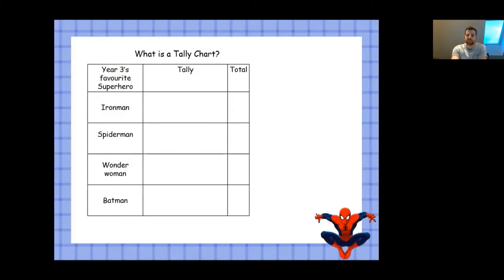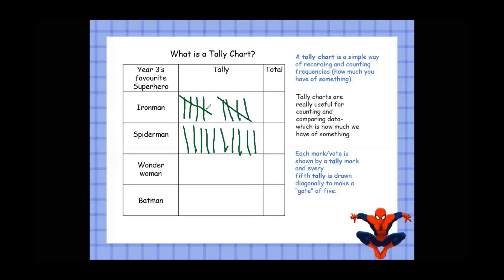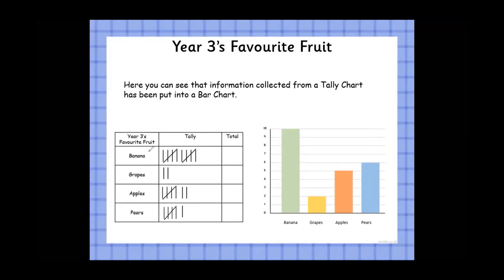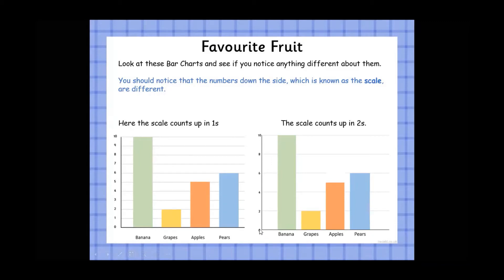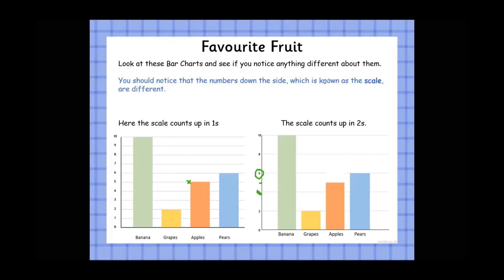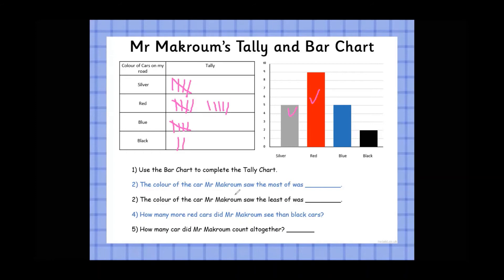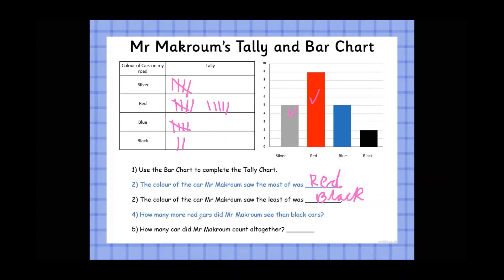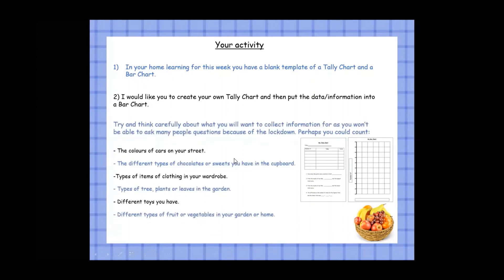Introduction to Bar and Tally Charts Monday 8th Feb 2021